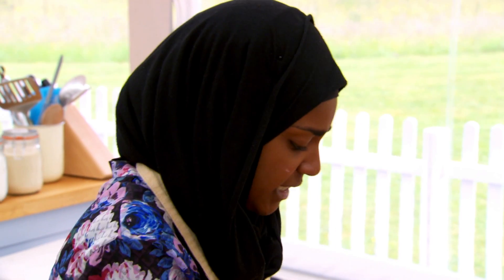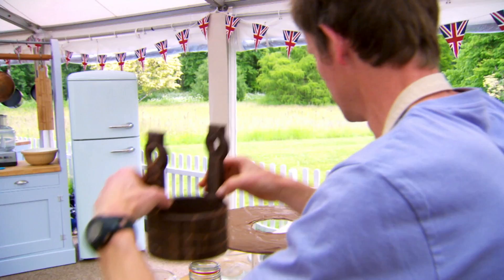Great British Baking Show, Season 3, Ep 9: Chocolate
Premieres FRIDAY, AUG 5 at 9PM on WHROTV-15

The semifinalists face the pressure of one of the most difficult ingredients: chocolate. For the first challenge, the bakers have three hours to make a chocolate tart. The tart must be ornate, intricate, and full on flavor. For the technical challenge, the bakers face a staggered start, and each are given one hour and fifteen minutes to make a chocolate soufflé. A chocolate centerpiece is set as the showstopper. In four hours, the bakers must create an ornate centerpiece using white chocolate in some form – the centerpiece having to be free-standing and attractive.